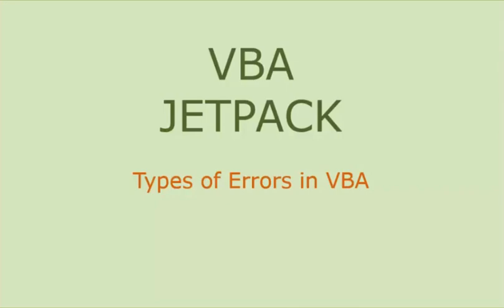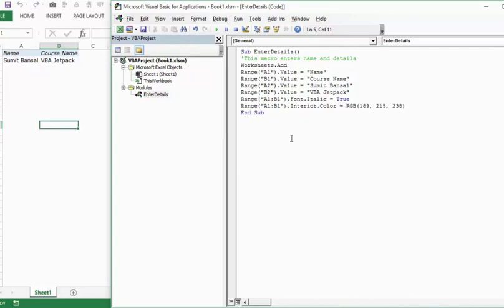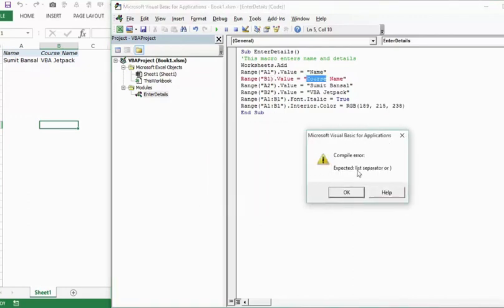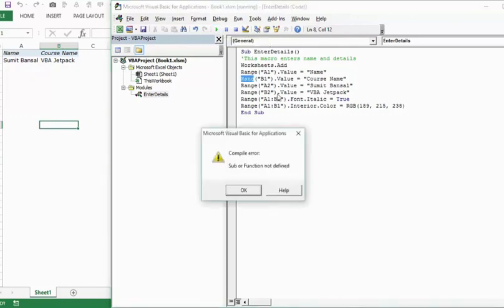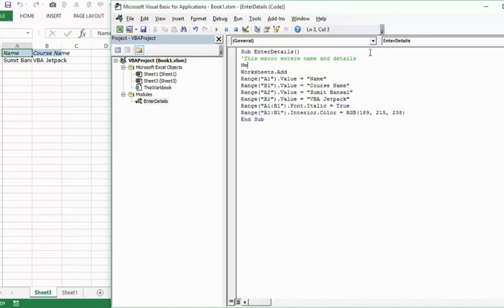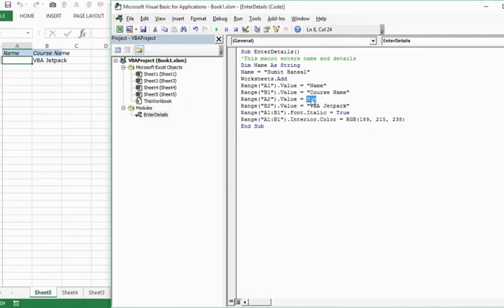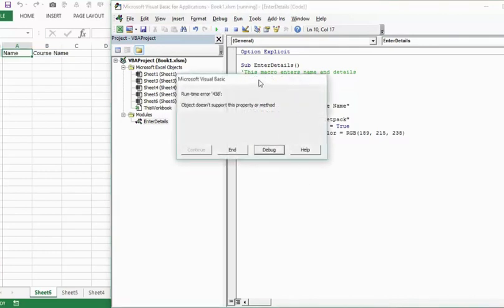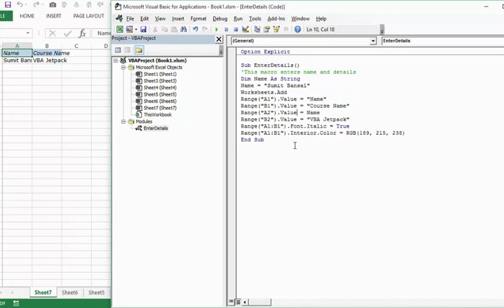Understanding Errors in VBA_VBA_6